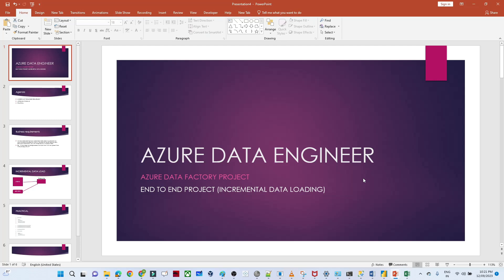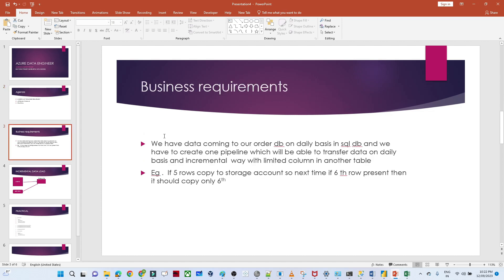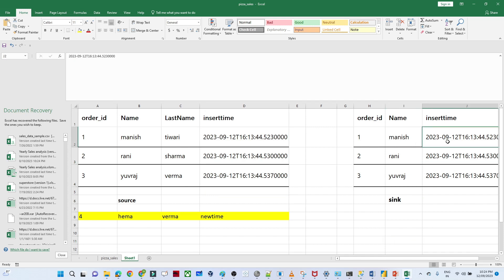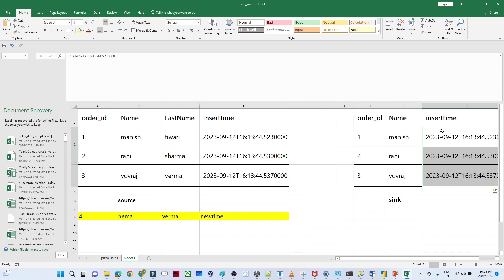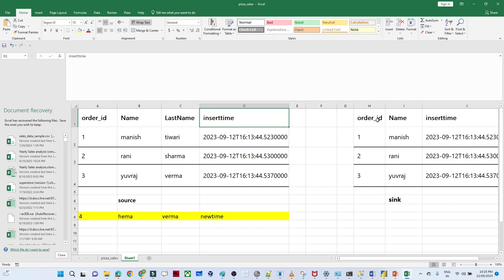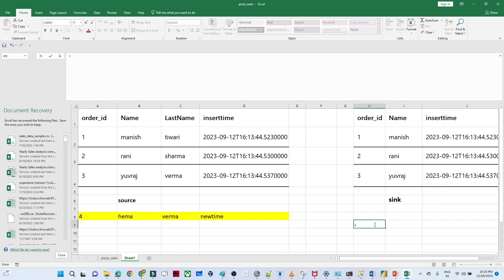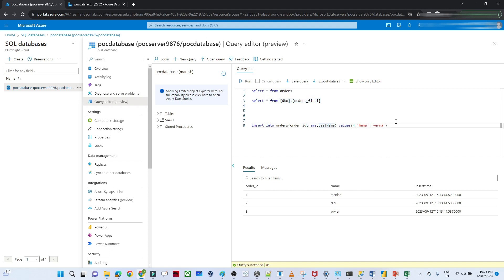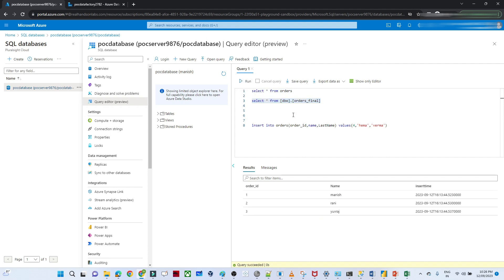Azure data Engineer project | Incremental data load in Azure Data Factory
Azure data Engineer project
Incremental data load in Azure Data Factory

In this video we are going to do one end to end azure data engineer project and understand how to perform incremental data load in azure data factory

Incremental Loading is often advantageous when dealing with data sources of relatively larger sizes. Compared to Full loading, ETL Incremental Loading only uploads the data that is either newly added or changed instead of fully dumping the entire dataset.

REAL time end to end data engineer project
Chapters:
0:00 Introduction
0:37 Business requirements
2:10 dataset & incremental load understanding
5:13 azure data factory pipeline
script

    order_id INT ,
    Name NVARCHAR(128) ,
    LastName NVARCHAR(128) NOT NULL,
 inserttime datetime default getdate()

insert into orders(order_id,FirstName,LastName) values(1,'manish','tiwari')
insert into orders(order_id,FirstName,LastName) values(2,'rani','sharma')
insert into orders(order_id,FirstName,LastName) values(3,'yuvraj','verma')

CREATE TABLE orders_final
    order_id INT ,
    Name NVARCHAR(128) ,

what we have covered in this video:

 I will go through the process for the incremental load of data from an on-premises SQL Server to Azure SQL database. Once the full data set is loaded from a source to a sink, there may be some addition or modification of the source data. In that case, it is not always possible, or recommended, to refresh all data again from source to sink. Incremental load methods help to reflect the changes in the source to the sink every time a data modification is made on the source.

There are different methods for incremental data loading. I will discuss the step-by-step process for incremental loading, or delta loading

Prepare the source data store.
Create a data factory.
Create linked services.
Create source, sink, and change tracking datasets.
Create, run, and monitor the full copy pipeline.
Add or update data in the source table.
Create, run, and monitor the incremental copy pipeline.

azure data factory incremental load sql server
Azure data factory incremental load
Azure data factory incremental example
Azure data factory incremental oracle
how to implement incremental load in adf
enable incremental extract azure data factory
azure data factory change data capture
full load and incremental load in adf
incremental load,
adf,
adf incremental load,
incremental load in adf,
incremental,delta load,
incrementally load new and changed files in adf,
how to load incremental data from lake using adf,
incremental load demo,auto incremental load,
incremental load in etl,full vs incremental load,
incremental load in ssis,
adf incremental tools,
incremental data load,
incremental load in azure,
adf incremental number,
adf incremental update,
adf incremental effects
azure data factory,
data factory,